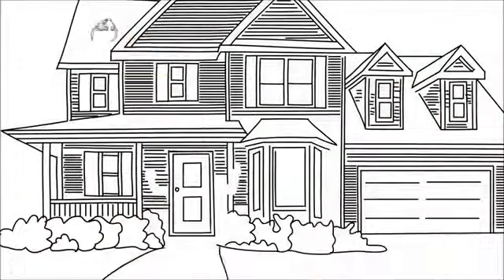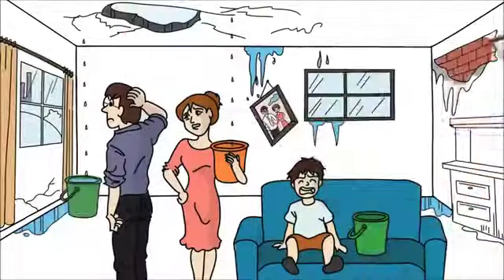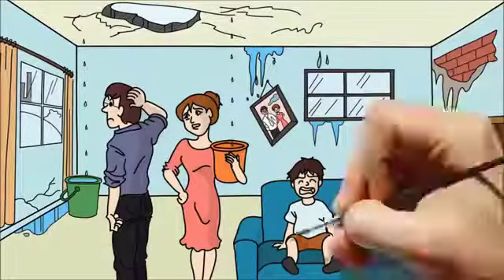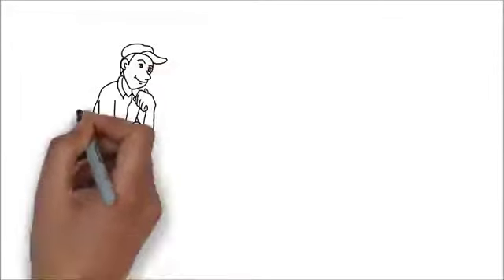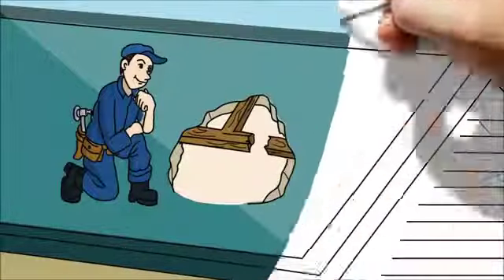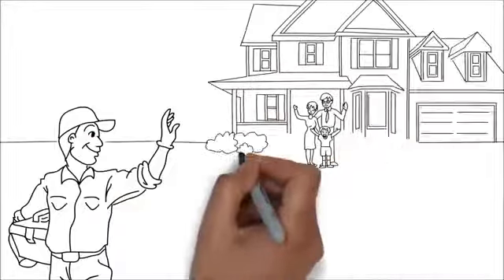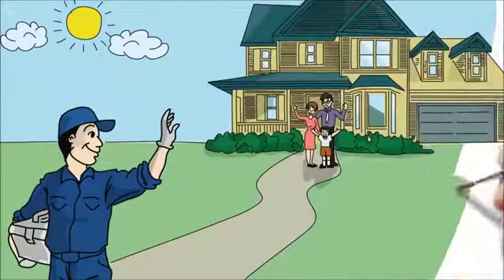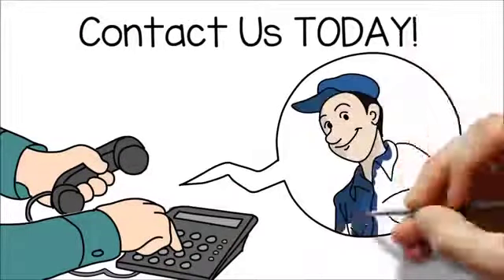PECAN GAP TX Roof Repair | TOLL-FREE